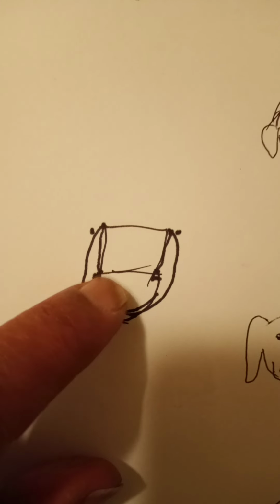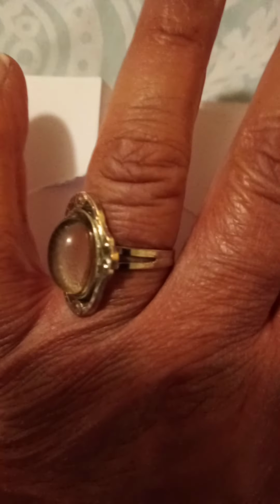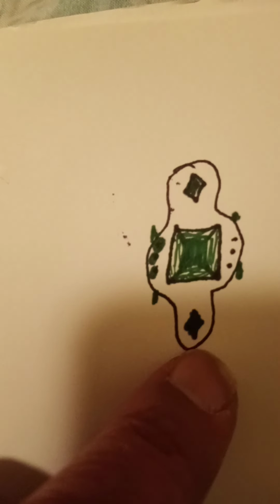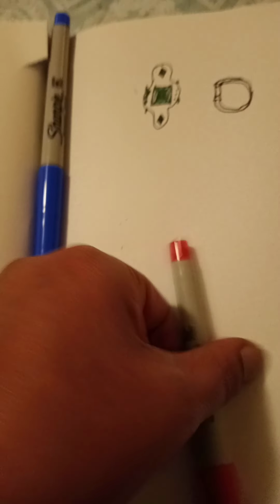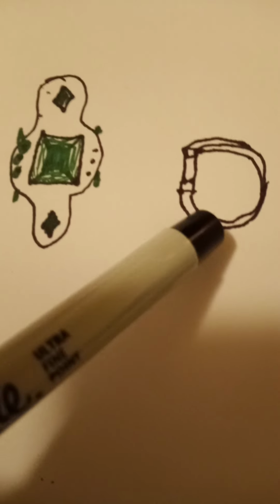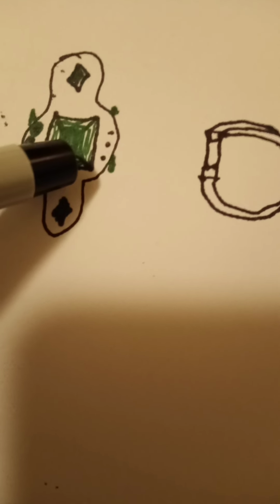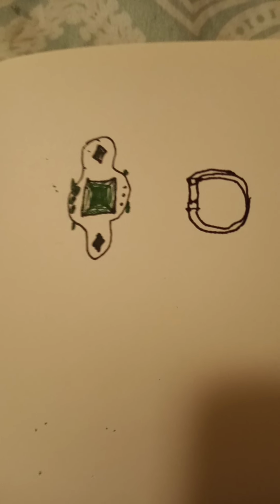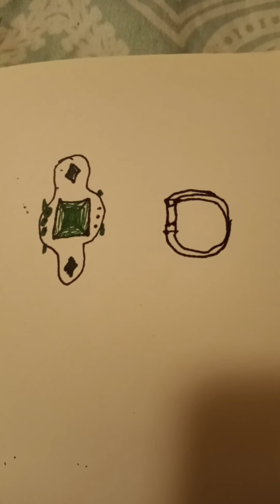December 15, 2021